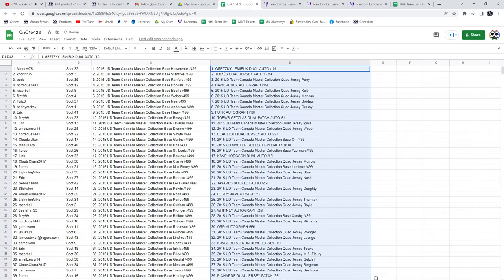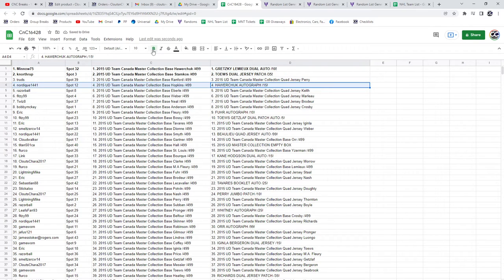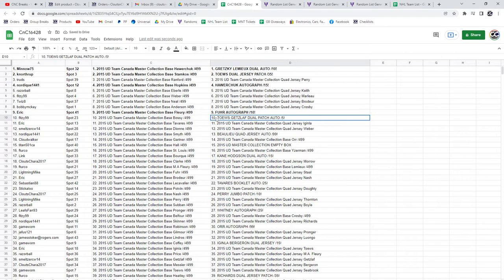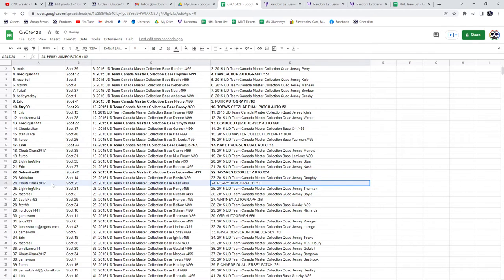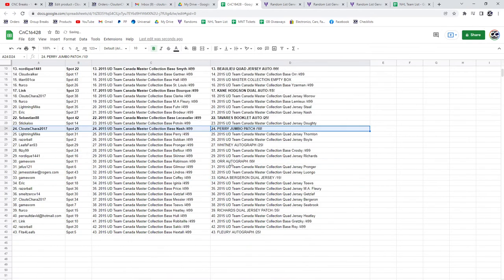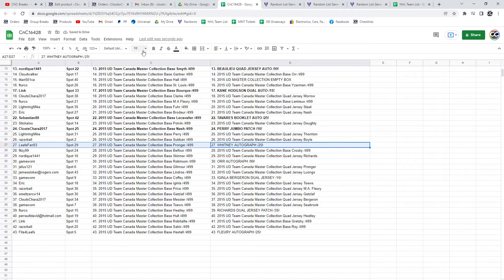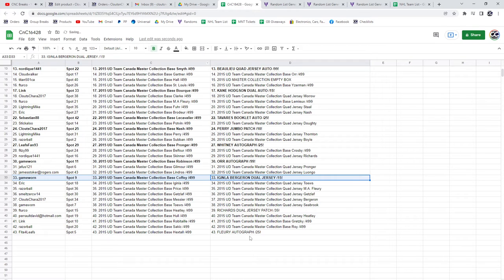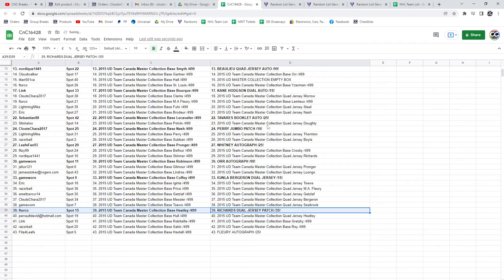Multi Randoms C&C GB #16,428